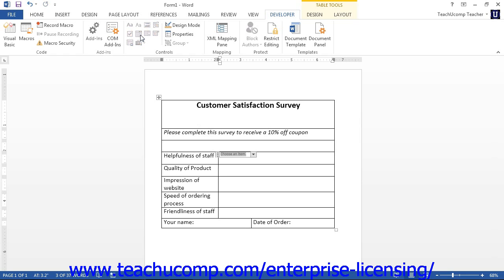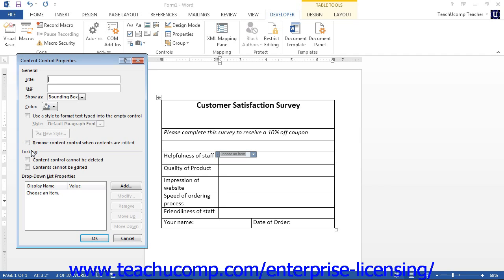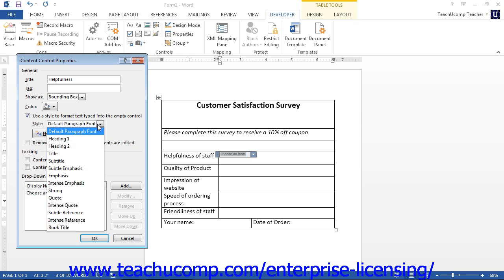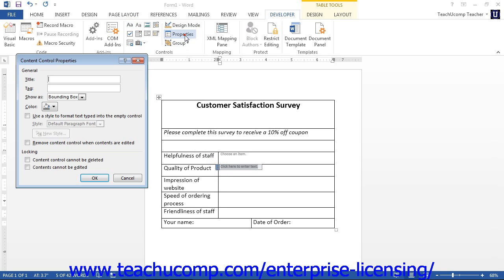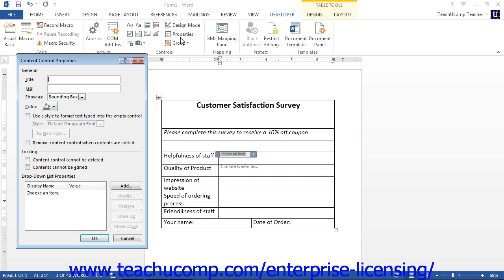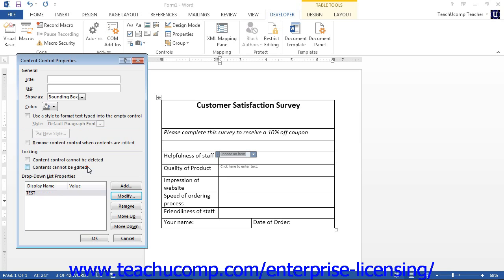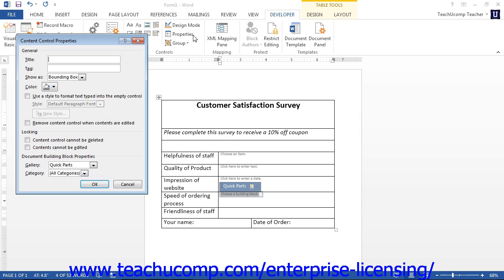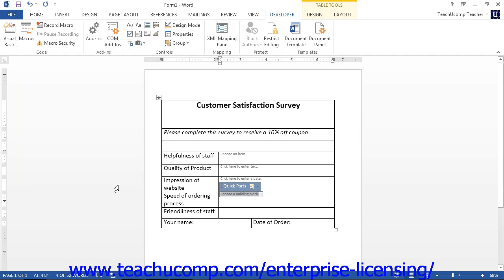Microsoft Office Word 2013 Tutorial Creating Forms 21.4 Employee Group Training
A clip from Mastering Word Made Easy: Repeating Section Content Control. Get a FREE demo of our training for groups of 5 or more